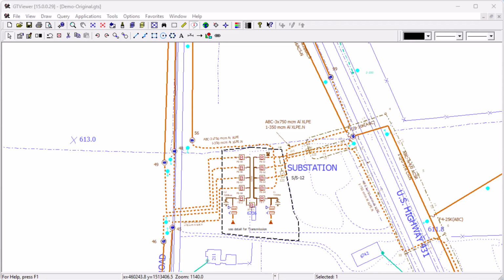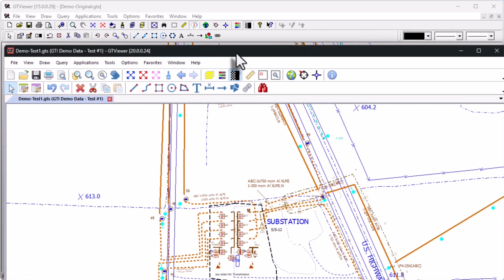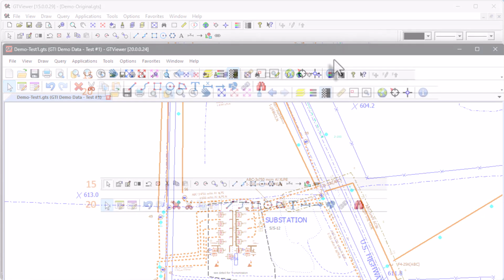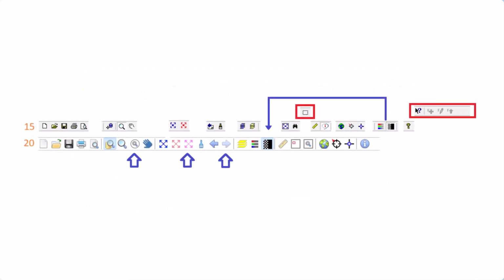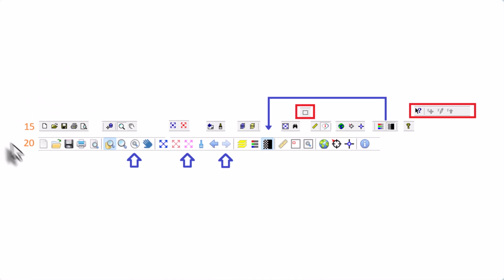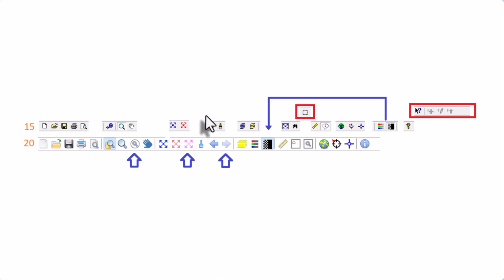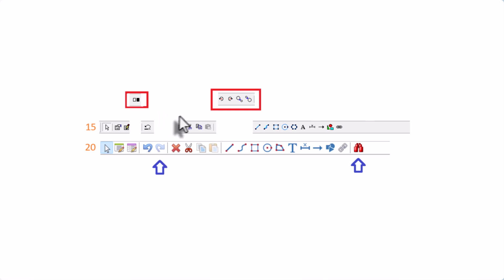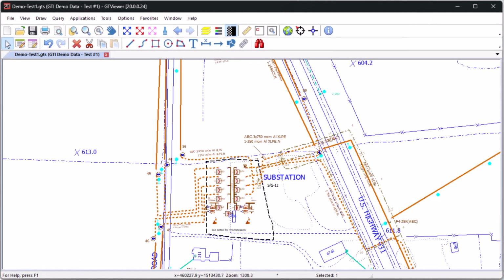GTViewer 20 Toolbars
This video is part of a series on moving from GTViewer 14/15 to GTViewer 20.  The topic of this video is Toolbars and covers what has changed in the new version.